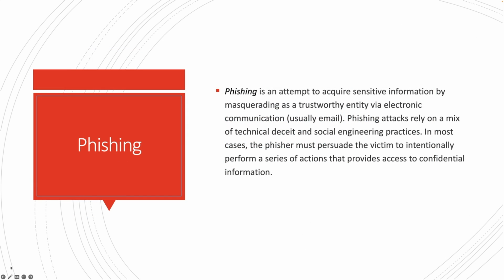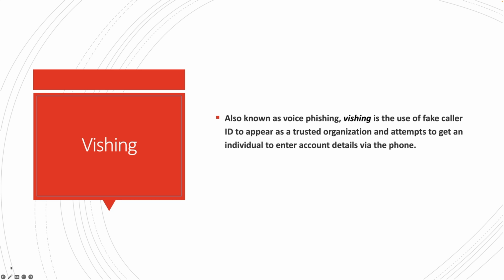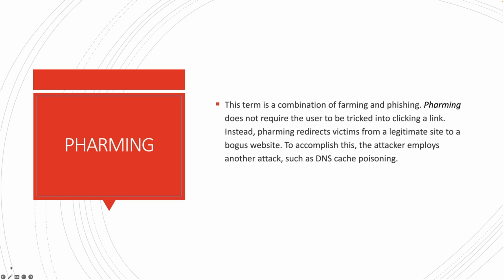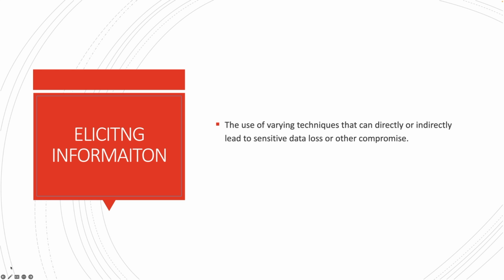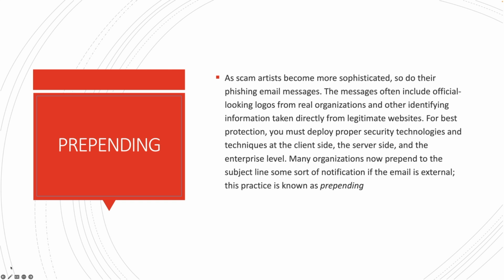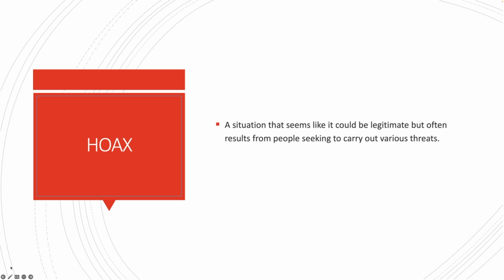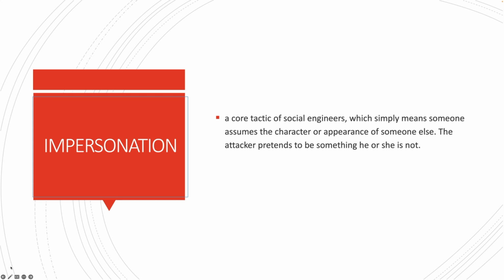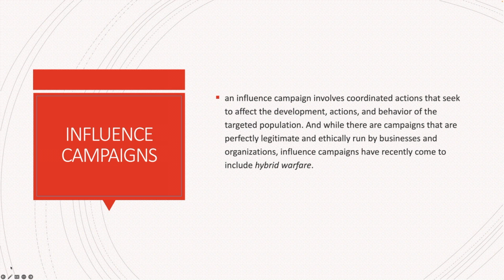THREATS, ATTACKS VULNERABILITIES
CompTIA Security+ certification exam objectives 1.1 Compare and contrast different types of social engineering techniques.